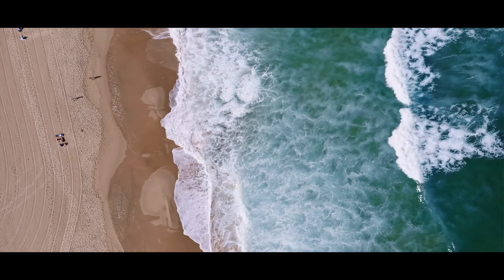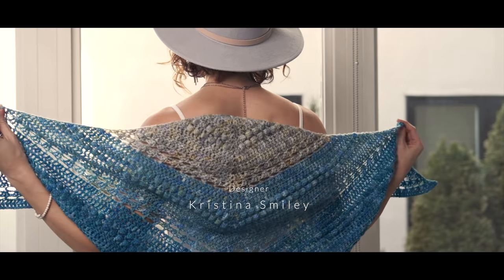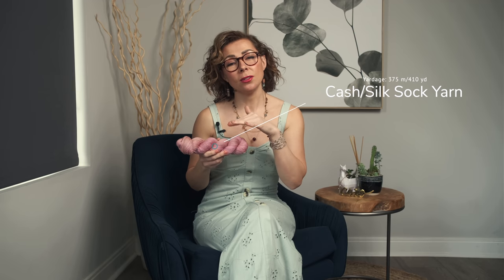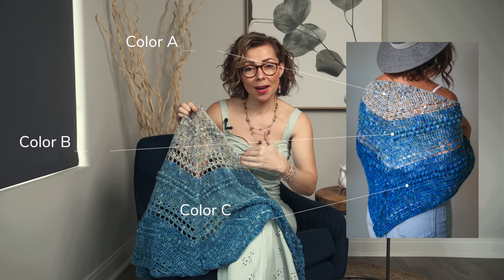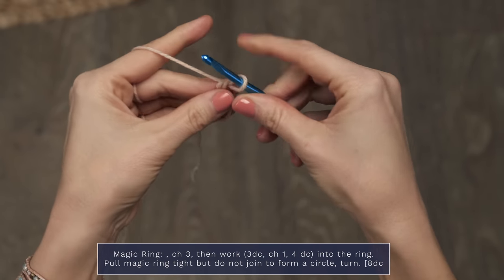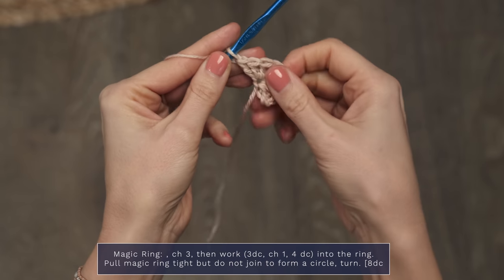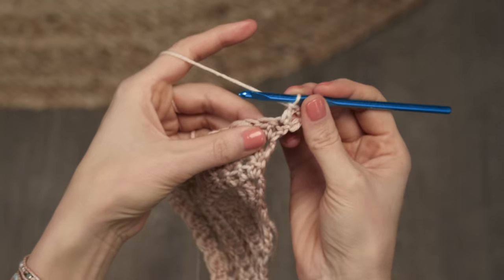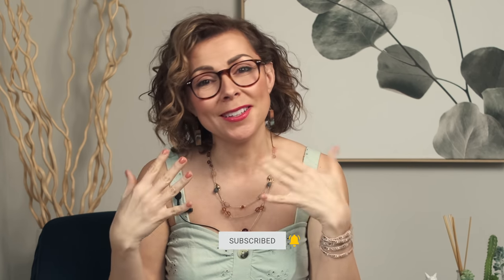How to Crochet - Beginner Level Bobble Sea-Inspired Shawl! - Chloe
Hey, beautiful friend. I have a fun beach-inspired shawl for you today. Aren't the colors gorgeous? They remind me of the sea.
And look at those bobbles and shell stitches. Wrap up in this beautiful (and surprisingly easy!) pattern for a late-night walk on the beach with your favorite person.
Pick up some shells, watch the sunset and the moonrise and know all is well in that moment.

We used our Beloved Blue Hues Cashsilk Sock yarn. We are a small hand-dyed yarn company so colors come and go frequently. Feel free to request that kit if out of stock, or choose any 3 skeins of fingering weight yarn you love.

Soak up this marvelous day. You do so much and you deserve peace and rest today. XOXO Happy crocheting!
Chandi and crew

Also find us here:
Facebook.com/expressionfiberarts
Instagram.com/expressionfiberarts
Pinterest.com/expressionfiber

“Our doubts are traitors, and make us lose the good we oft might win, by fearing to attempt.” -William Shakespeare